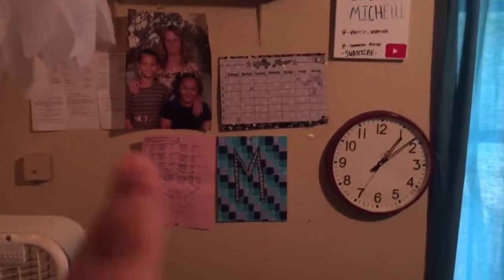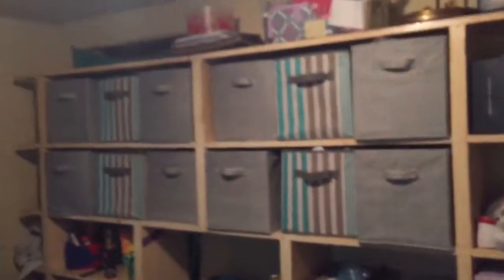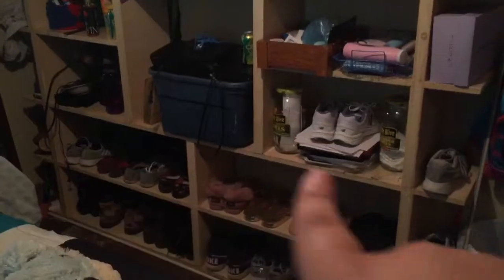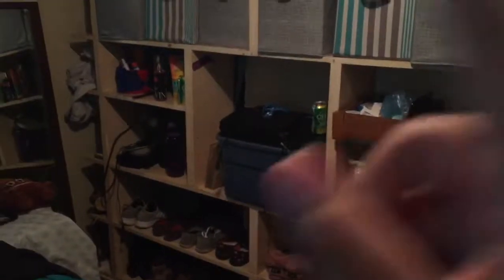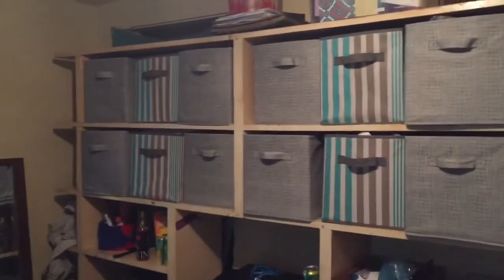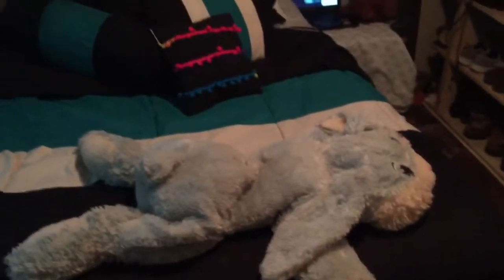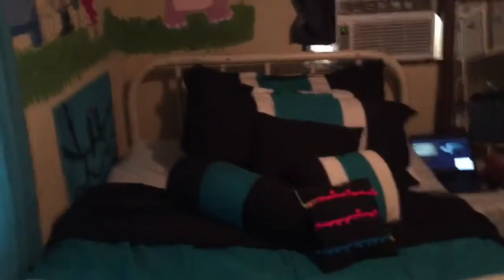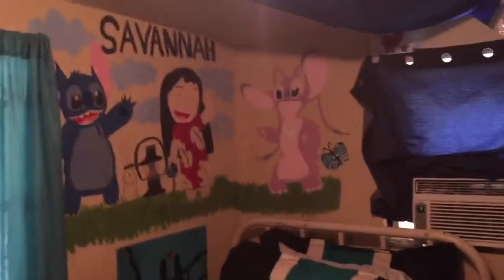ᖇOOᗰ TOᑌᖇ❤️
ᖴOᒪᒪOᗯ ᗰY IᑎᔕTᗩᘜᖇᗩᗰ @ᔕᗩᐯᗩᑎᑎᗩᕼ_ᗰᑕᑕᗩᖇᐯᗴᖇ🛏🔥